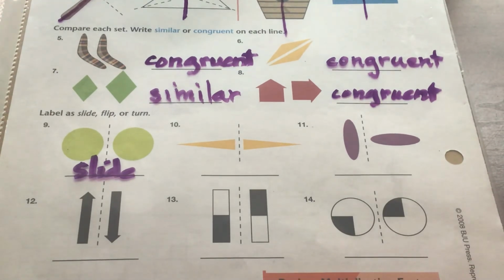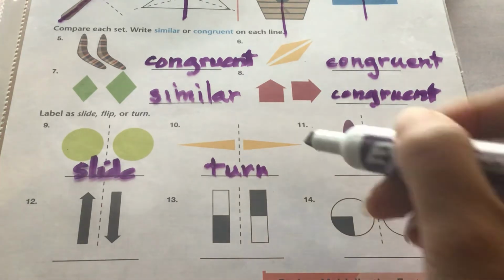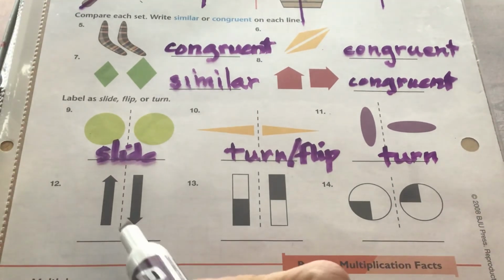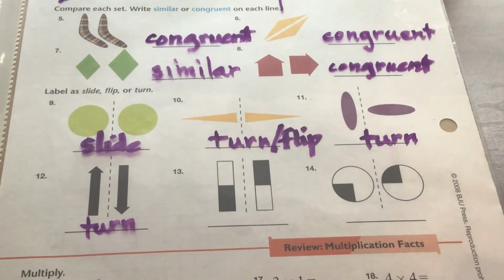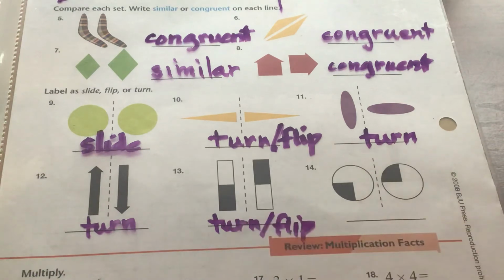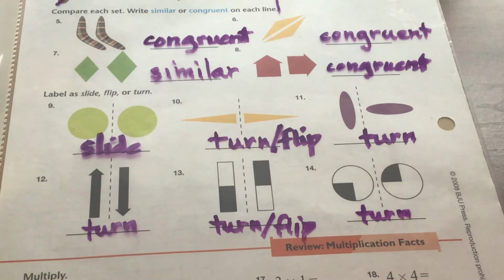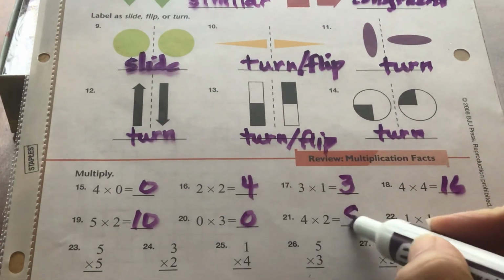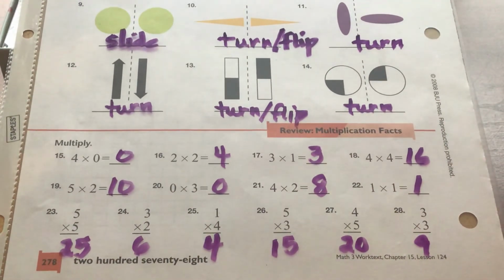4/14 math wktxt p.278